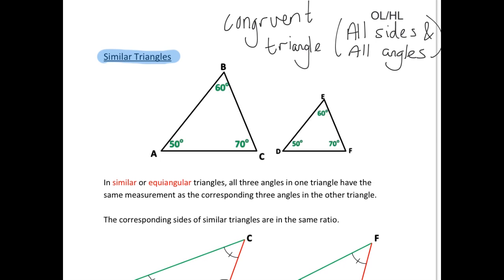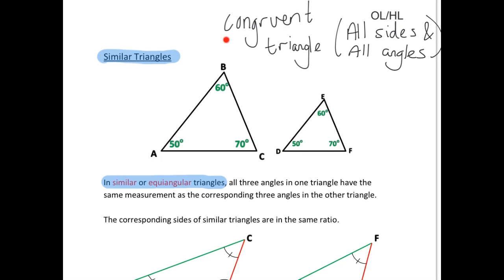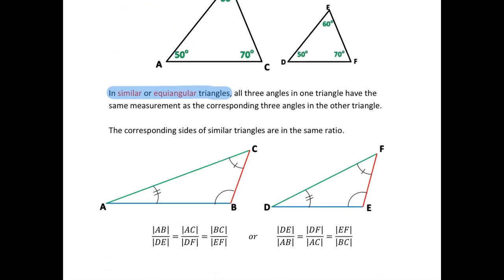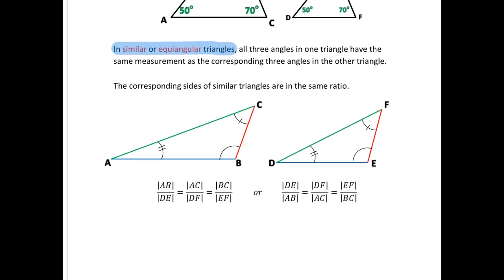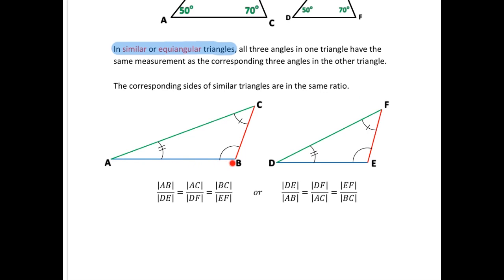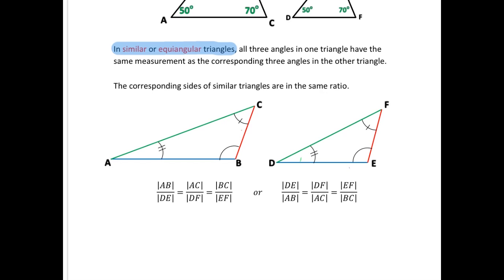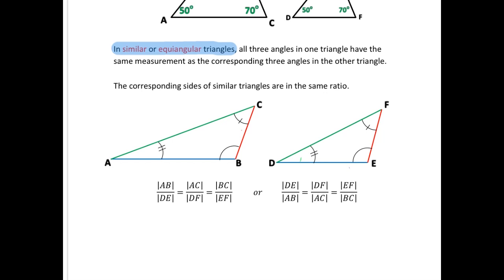2.1.12 | similar triangles | OL/HL